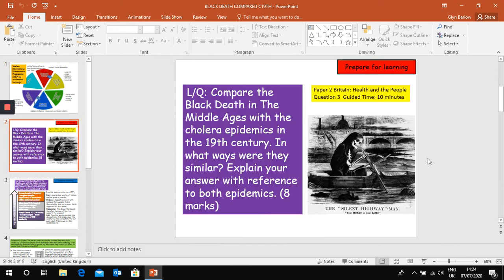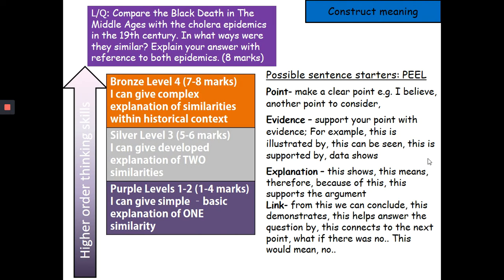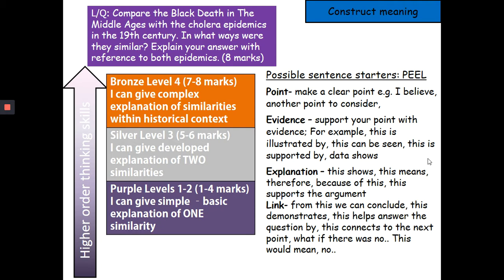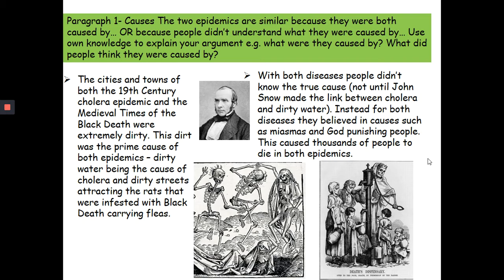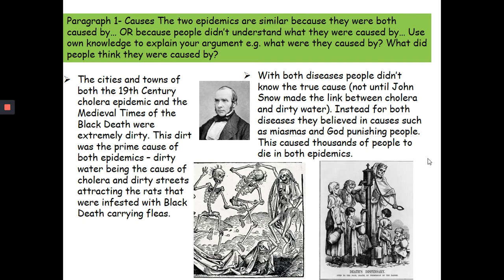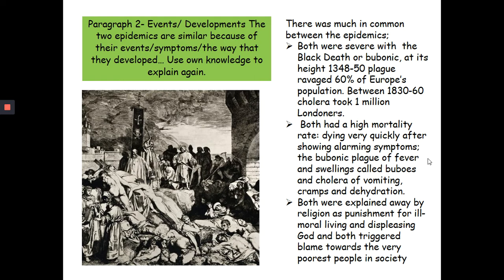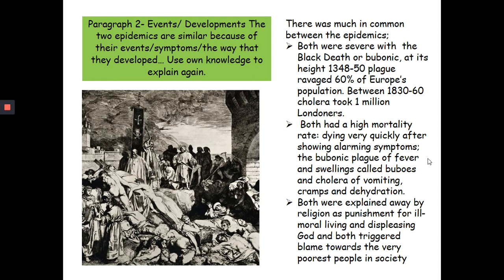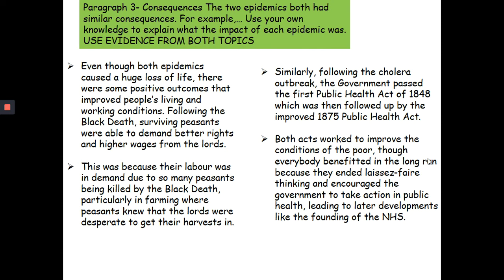Year 9 History 09.07.20